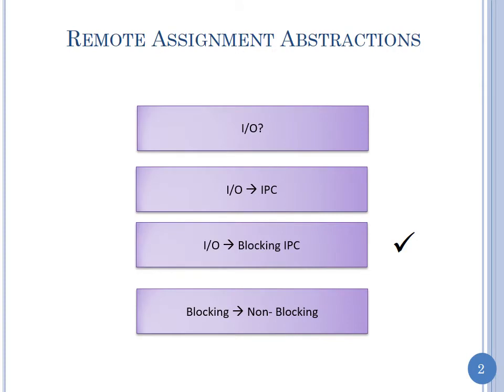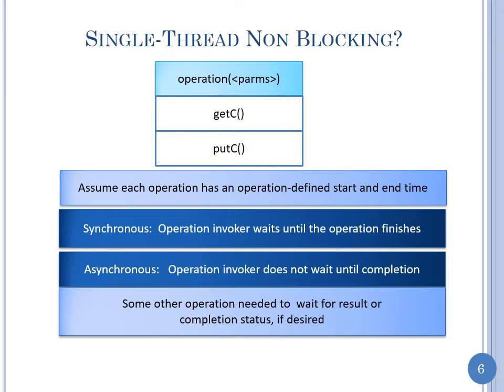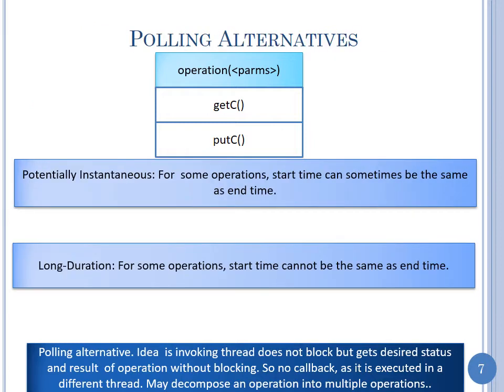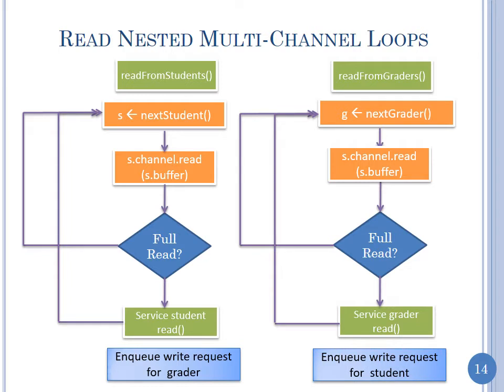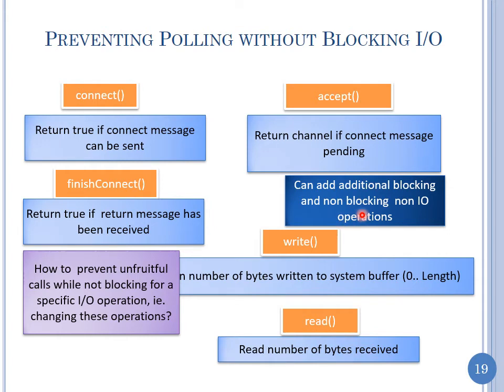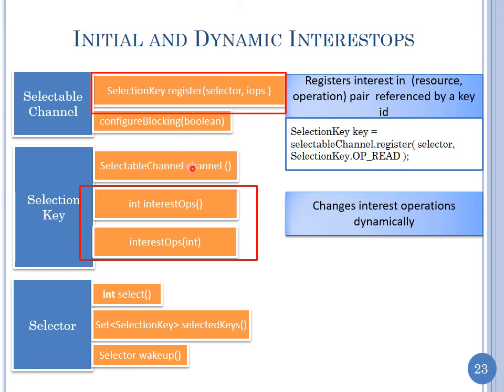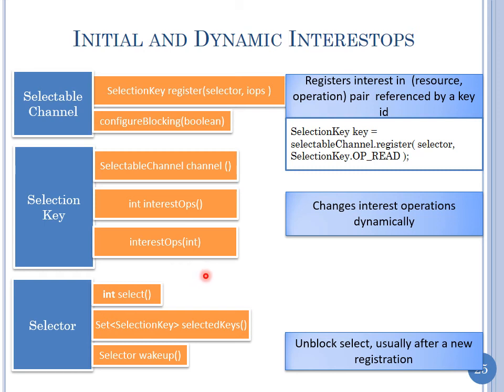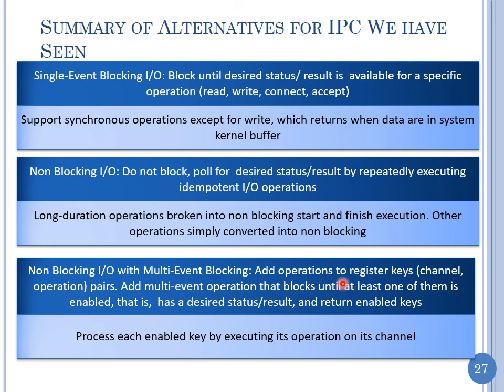10.4 Data Communication: Non Blocking Message Passing and Java NIO